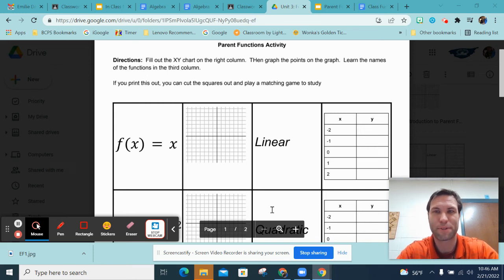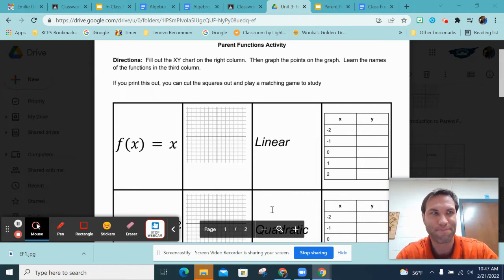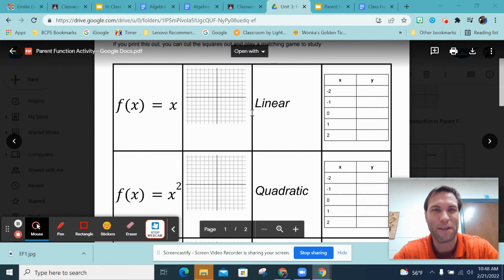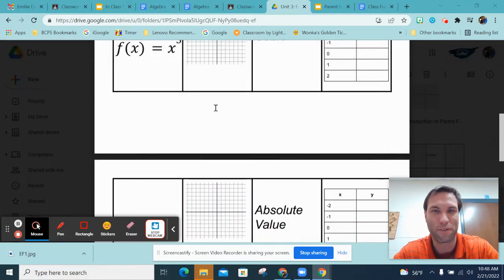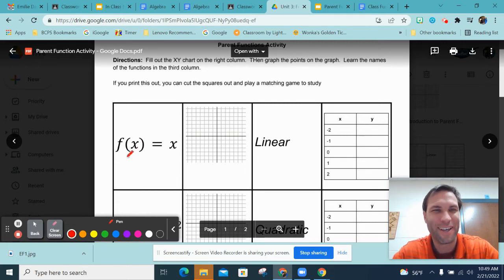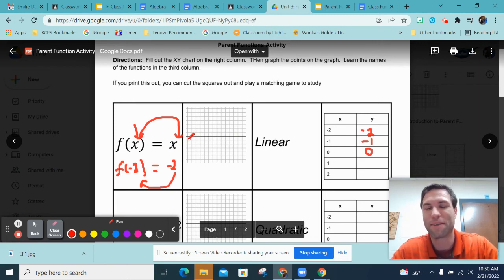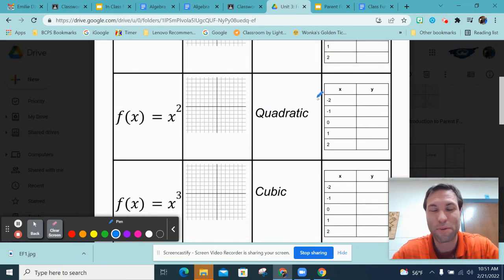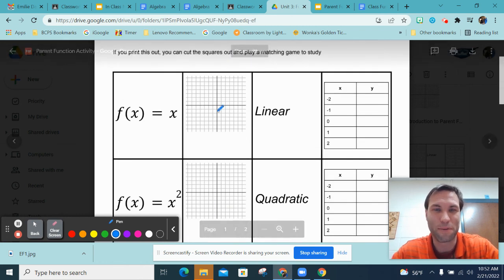Parent Function Activity Instructions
Algebra 1 Functions